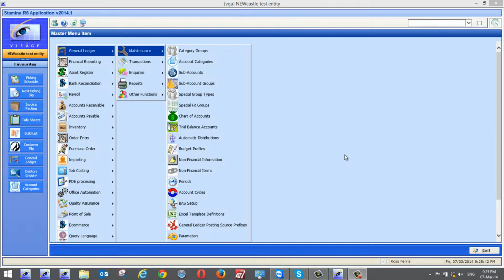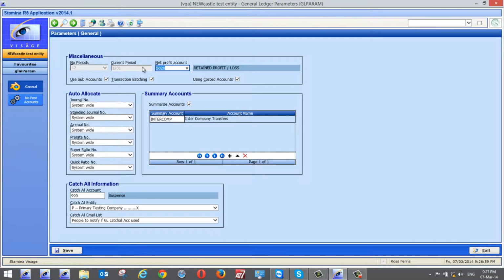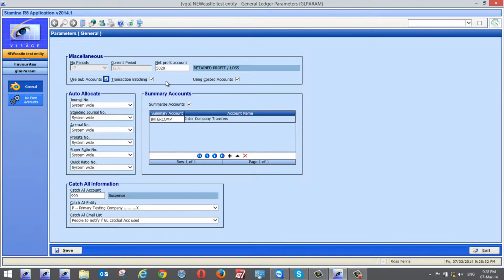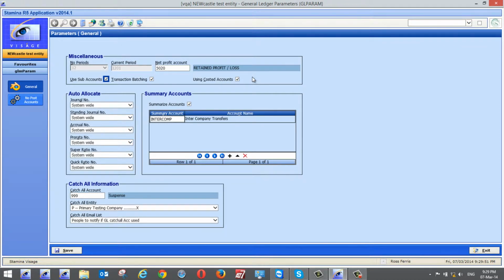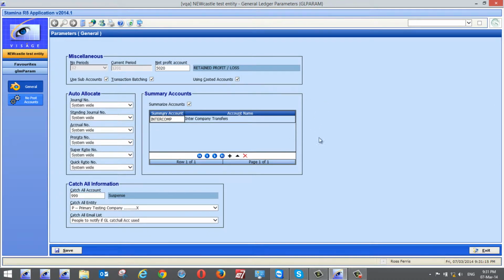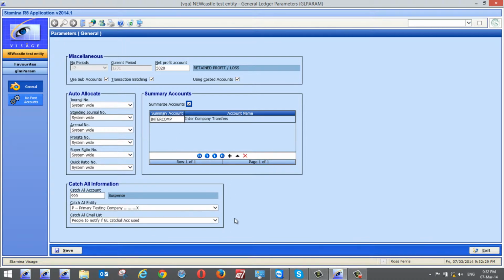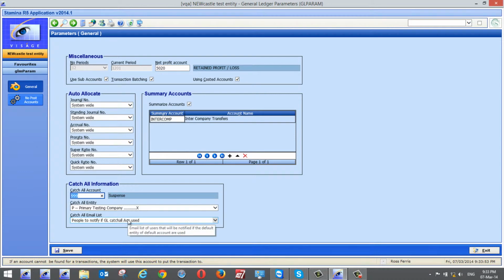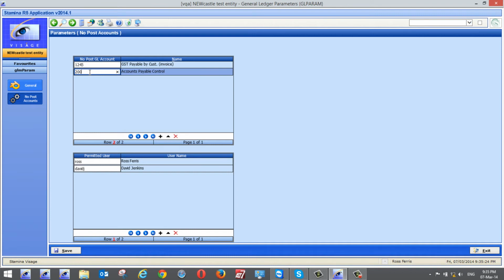Visage R5 General Ledger Parameters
Every Visage R5 System module has parameters associated with it that allow you to customize & define certain aspects of that system, and as all financial systems end up impacting the General Ledger, these General Ledger parameters are typically the first entries you will make.